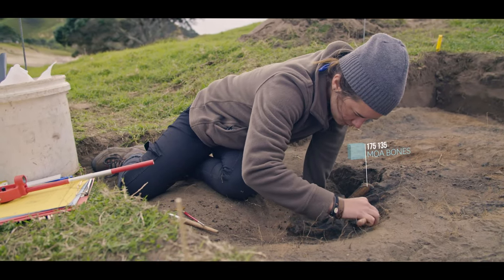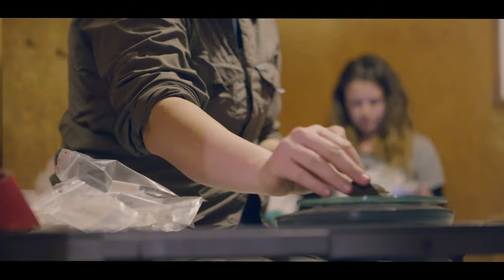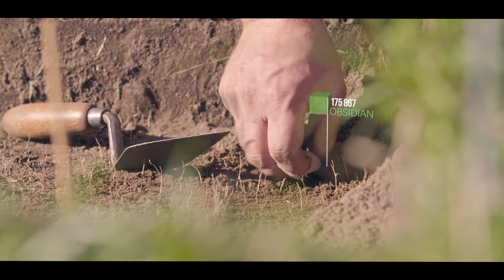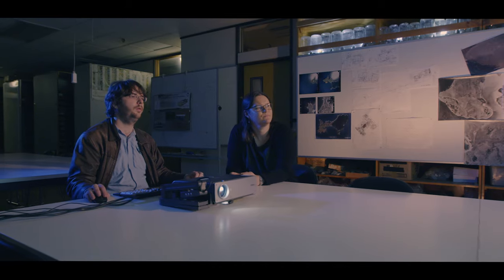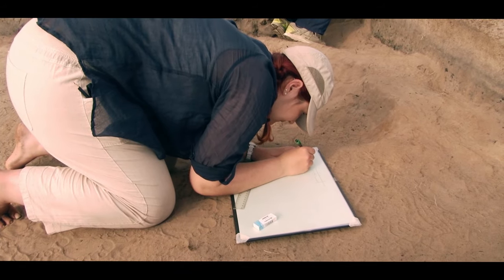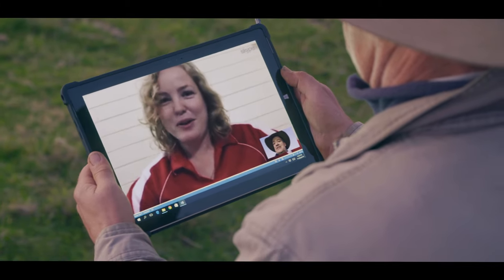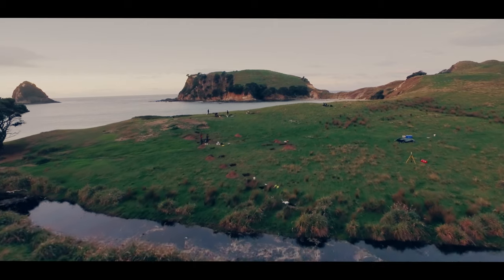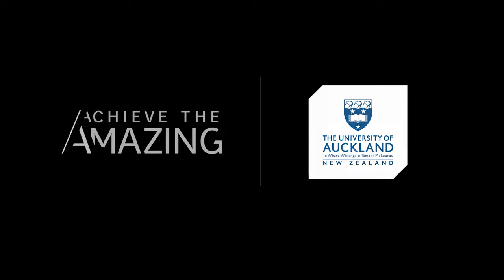Archaeology is Amazing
Professor Simon Holdaway leads a team that’s excavating the remains of human settlement on Great Mercury Island.  The past is being uncloaked in amazing detail. Thousands of fragmented stones, fish bones, and fire-cracked rocks are combining to build our understanding of human history on the island. New Zealand is one of the last examples where people settled a previously uninhabited land. So ours is an important story to tell on the world stage.